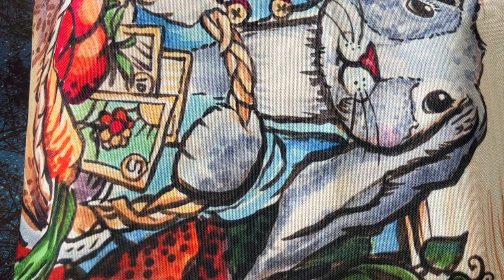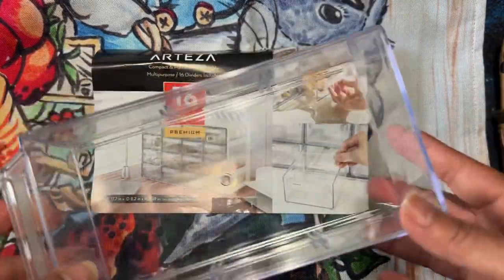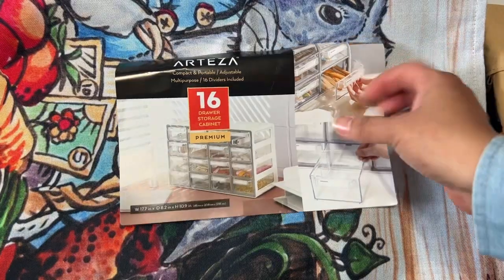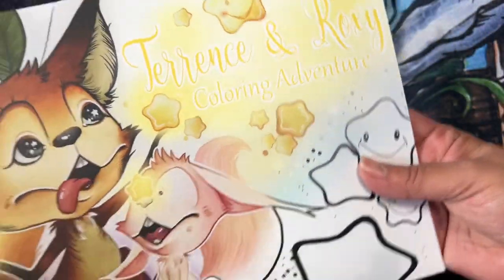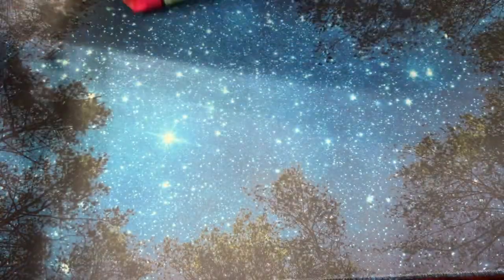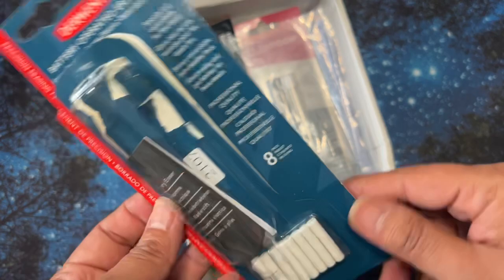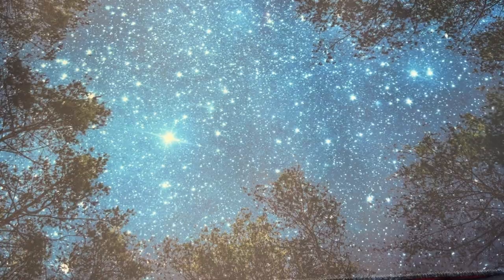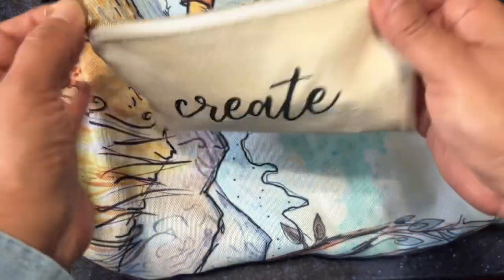April's Mega Adult Coloring Books & Supply Haul😱🙈🙃(Lots of Goodies)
Hi, Coloring Friends, in today's video I am sharing my April haul. I was supposed not buy any coloring books 🙈

Ohuhu Art Markers
Ohuhu electric eraser
Arteza storage
Cute Pencil Pouches
CHRISTmas one

📬My Email CoffeeMom1 @protonmail.com (minus the space)
👀 See what’s on my wishlist
Referrals